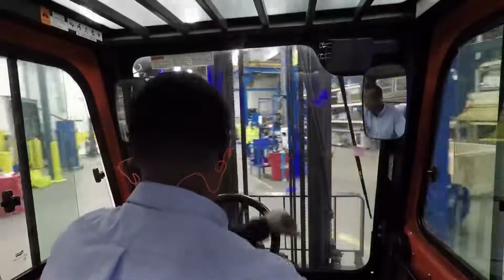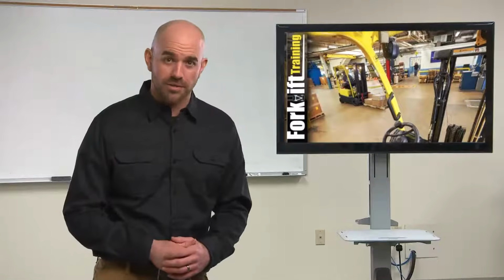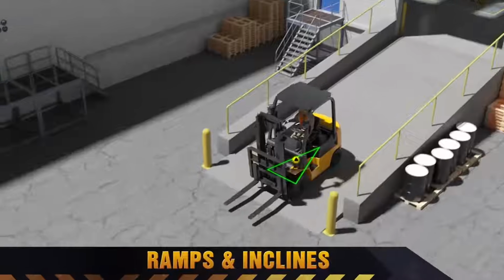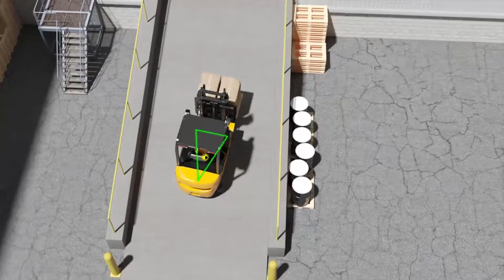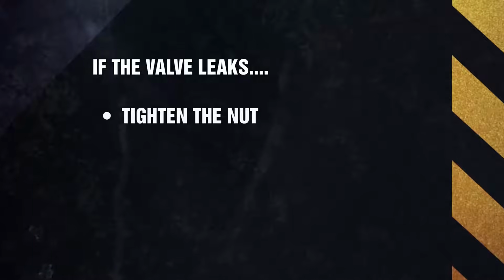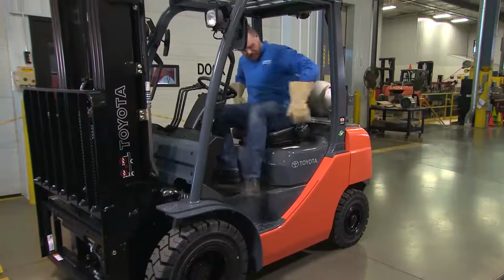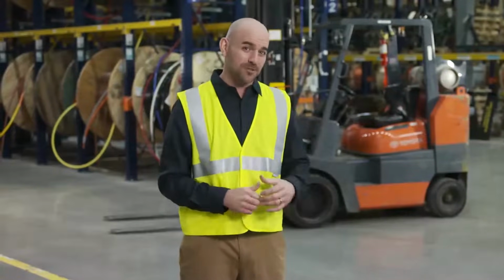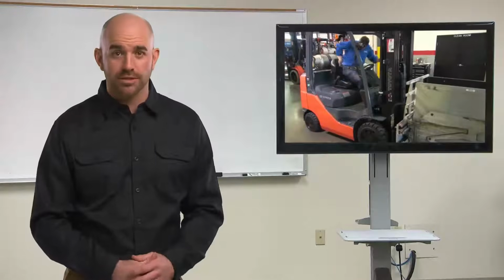Forklift Training - English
JJ Keller forklift training video for Schupan